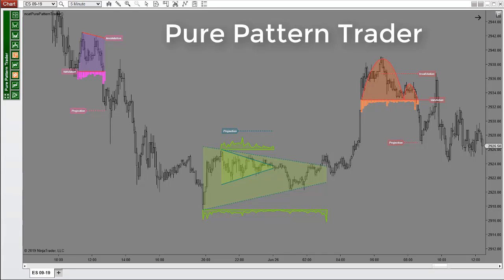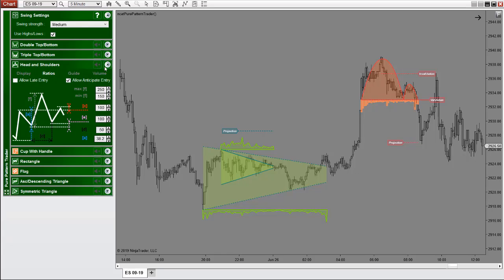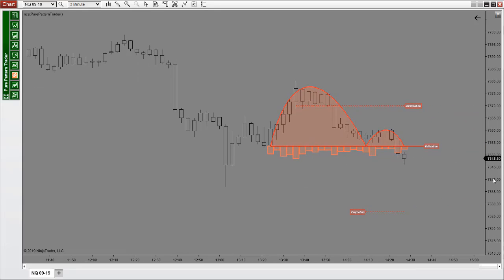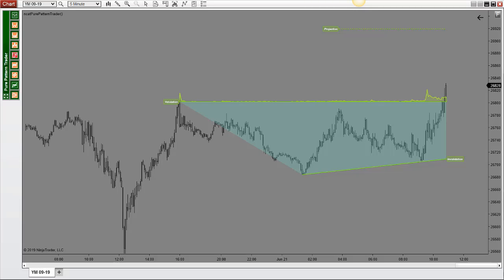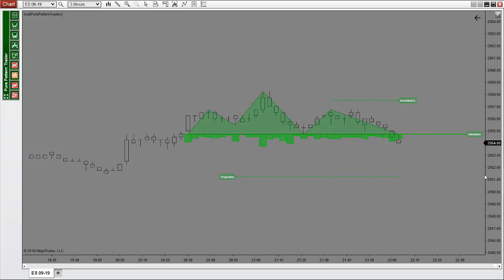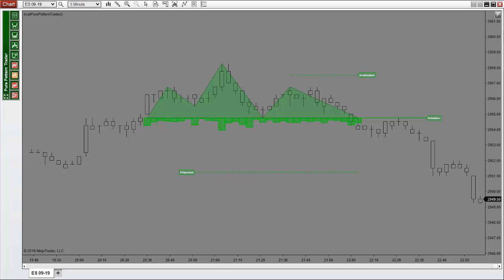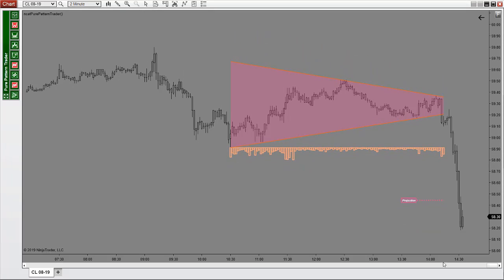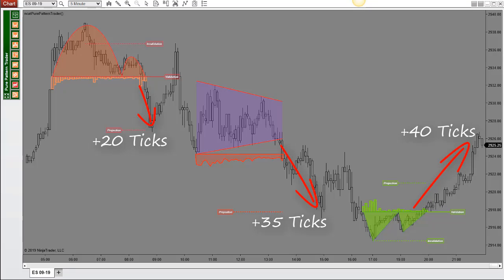Ninjacators - Pro Series - Pure Pattern Trader Demo Video